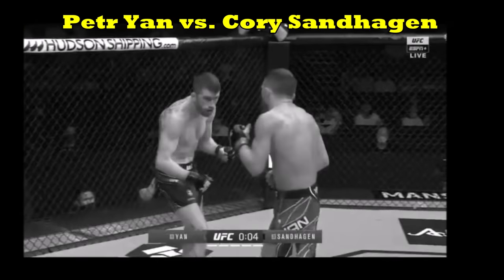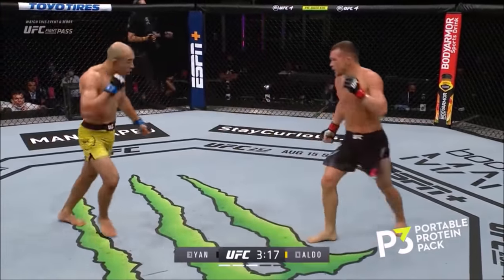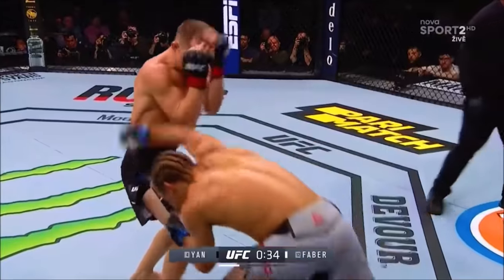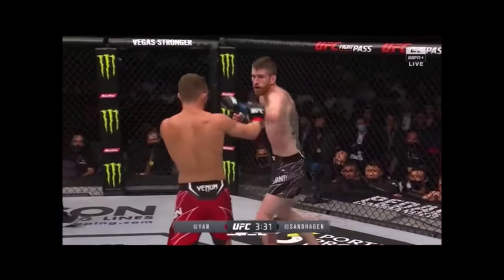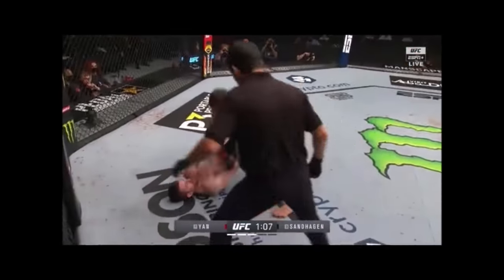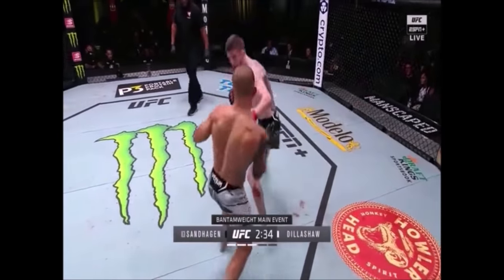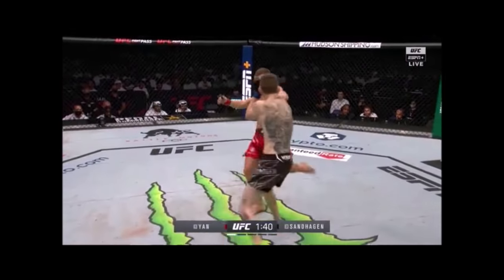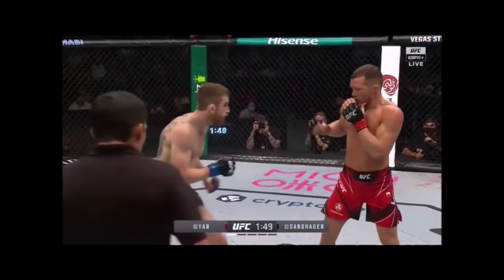When High-Level Skills Clash – Petr Yan / Cory Sandhagen (Breakdown of Tactics used in the Fight)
This analysis breaks down the fighting tactics used in the fight between Petr Yan vs. Cory Sandhagen. This is a breakdown for tips and a greater understanding of a fighter's craft, footwork, signature moves, and tactics. For those wanting to understand the combat craft of high-level fighters, my works are made to people of all levels and aim to follow the core tenants of fair use for educational and analytical purposes.

timestamps
0:00 intro
6:21  Cory’s signature tactic, jab, lateral angle shift
8:10   Cory’s signature tactic, cross, shifting, exiting at angle
10:19  Yan’s signature counter to body shots
10:42  both Cory and Yan using the same spinning backfist setup
11:39   How yan dealt with a longer evasive fighter
16:03    the deceptive rhythm of Yan’s attack, his shot setup

You’ll have access to exclusive content in the future here as well as updates on what I’m working on.

Warm Nights
Lakey Inspired